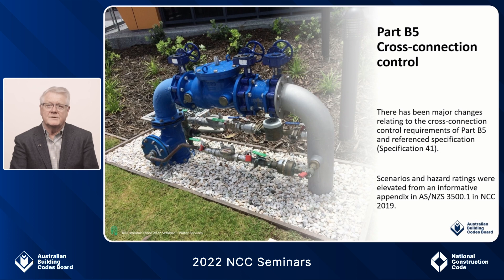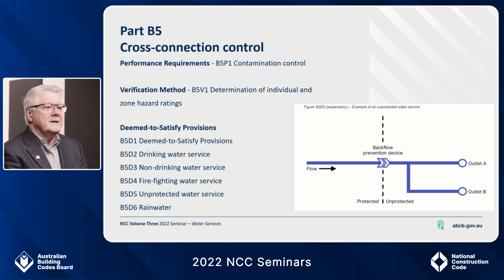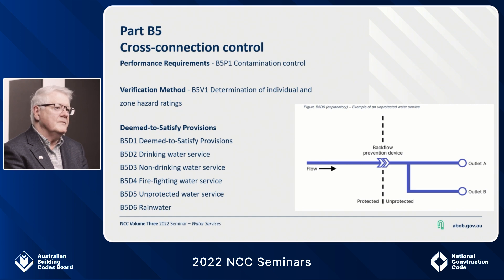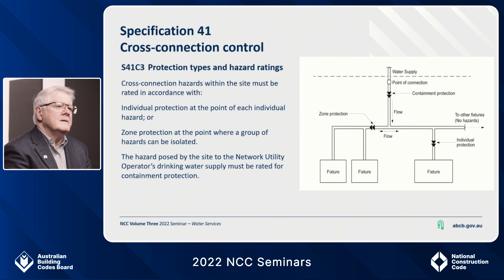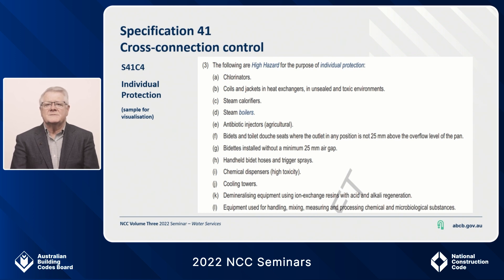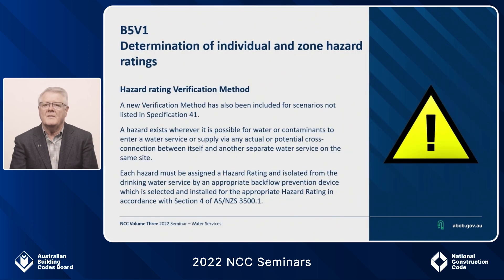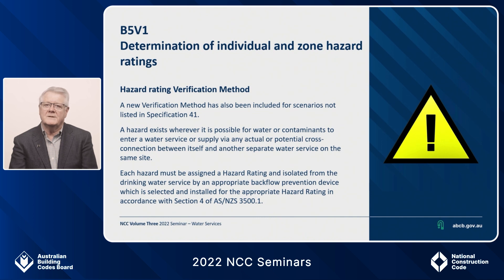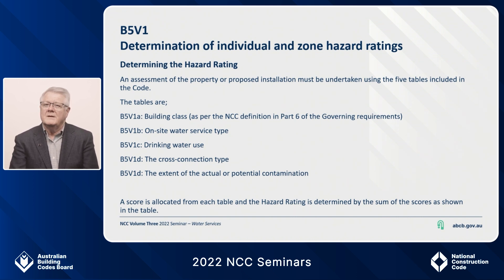2022 NCC Seminars: Volume Three - Part B5 cross connection control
This video from the 2022 NCC Seminars discusses Part B5 cross connection control from NCC 2022 Volume Three.